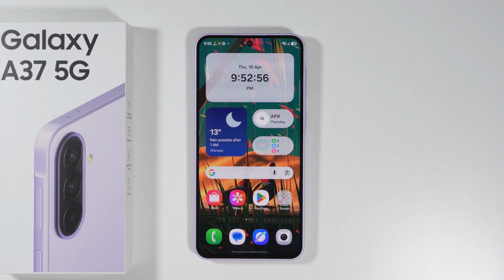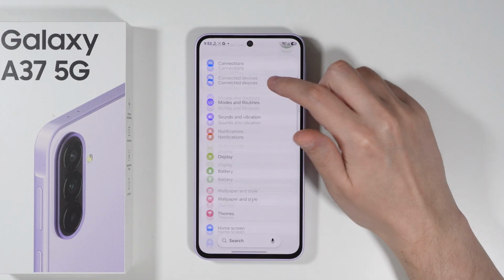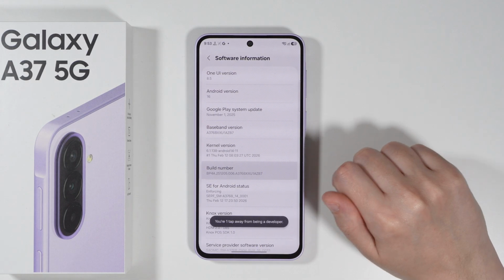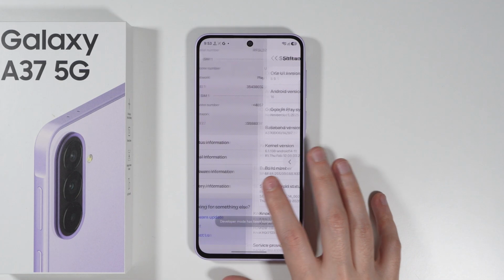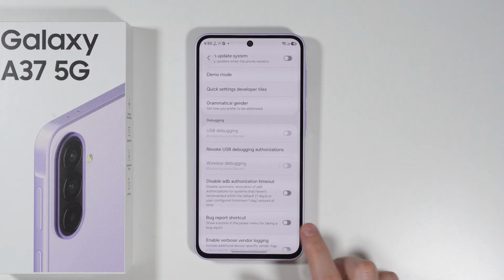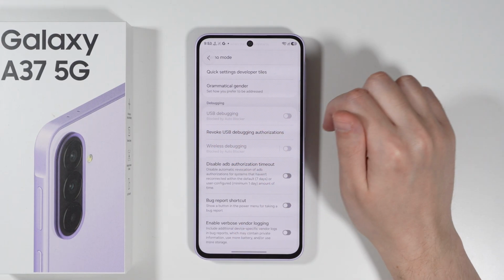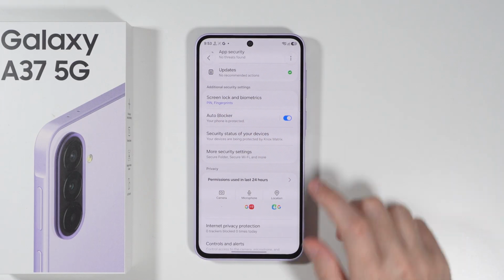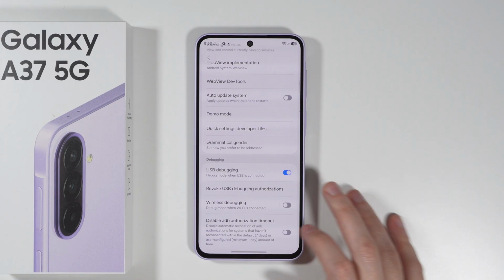Samsung Galaxy A37: How to Enable USB Debugging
In this video, I'll show you how to enable USB debugging on your Samsung Galaxy A37. This feature is essential for developers and anyone looking to connect their device to a computer for advanced tasks. Follow along with this simple tutorial to unlock USB debugging and explore the full potential of your Galaxy A37.